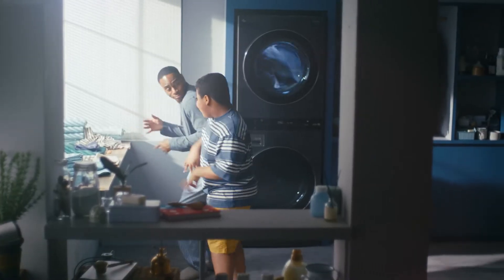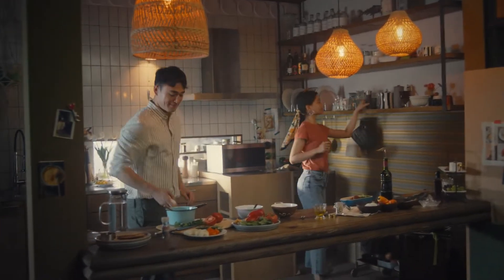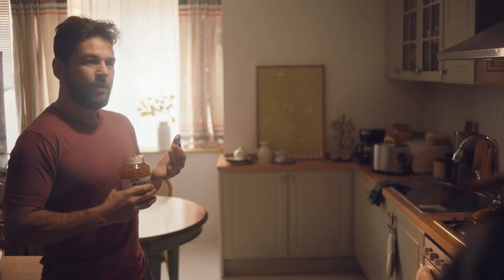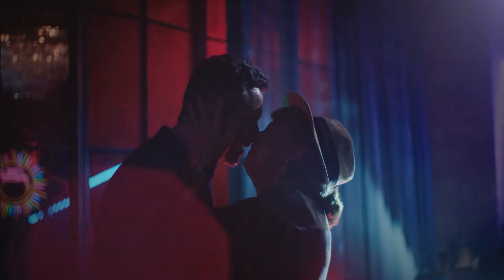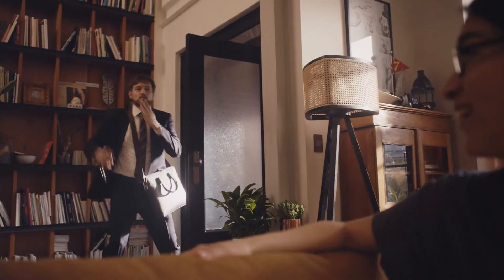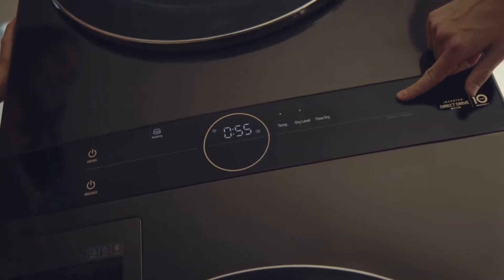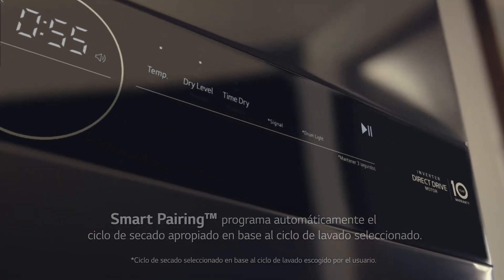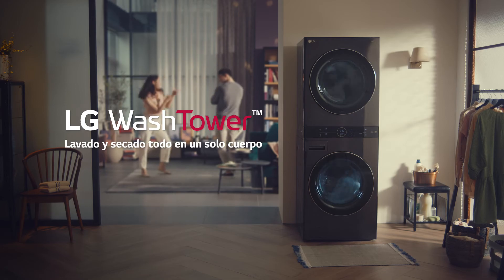LG WashTower: Tecnología en un solo cuerpo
¡La magia ocurre cuando trabajamos sincronizados! Descubre LG WashTower y su sistema integral de lavado y secado, todo en un mismo cuerpo.